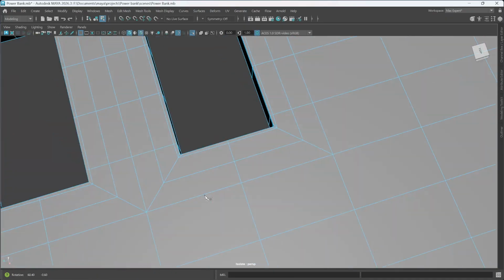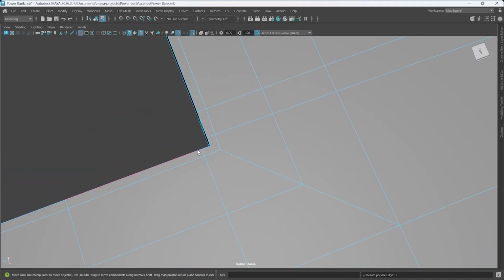Your First 3D software || Here's What You Need To Know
Choosing your first 3D software can feel overwhelming. With so many free options available, it's easy to waste time learning the wrong tool.

In this video, I break down the best free 3D software for beginners, explain what each one is best at, and share the software I'd personally choose if I were starting my 3D journey from scratch.

Whether you want to create animations, game assets, visual effects, architectural designs, or product models, this guide will help you make the right choice.

In this video:
✅ How to choose your first 3D software
✅ The best free 3D software for beginners
✅ Blender vs Bforartists vs Blockbench vs FreeCAD vs Spline
✅ Which software is best for animation, games, VFX, engineering, and design
✅ My personal recommendation for beginners

If you're new to 3D, this video will save you time and help you start learning with confidence.

💬 Question: Which free 3D software are you planning to learn first?

📚 Learn More with Kre8tive Pen
🎓 Beginner-friendly 3D, Photoshop, AI Art, and Digital Art Tutorials

Maya

Blender

3D Modeling

Animation

VFX

Digital Art

AI Creative Tools